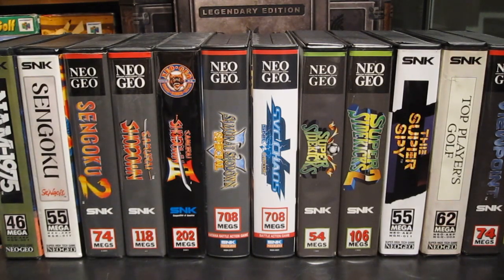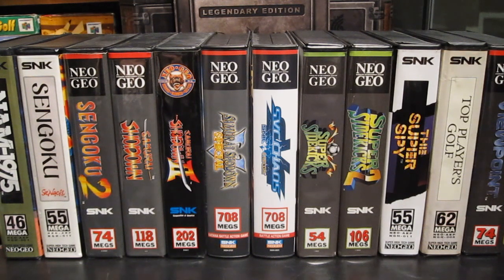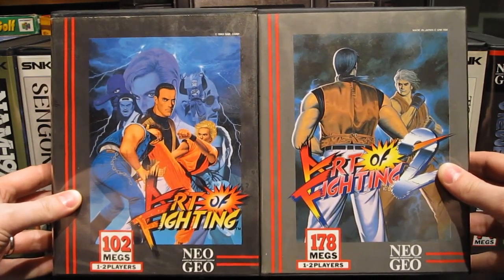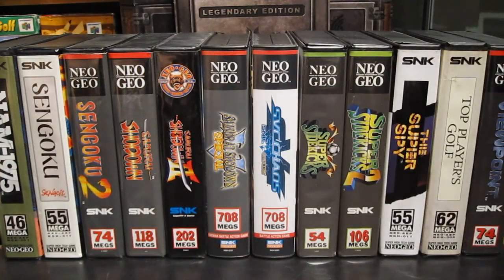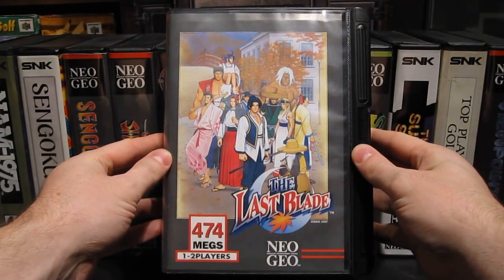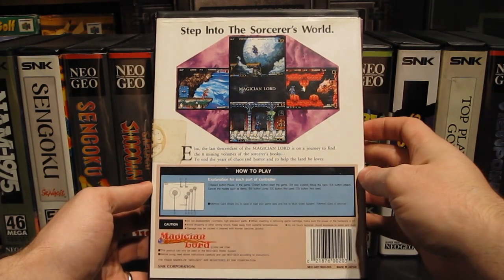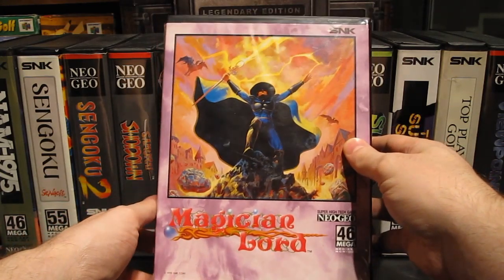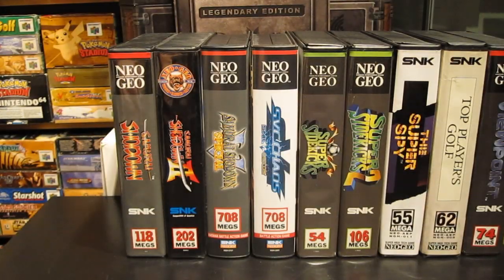My Neo-Geo AES (& CD) collection, revisited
In this video I present my 27 Neo-Geo AES games and 13 Neo-Geo CD games.